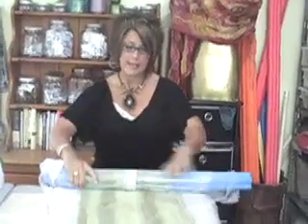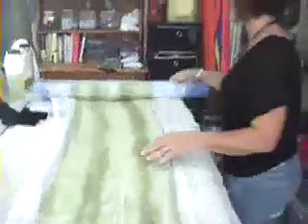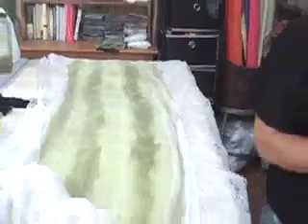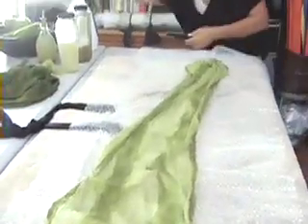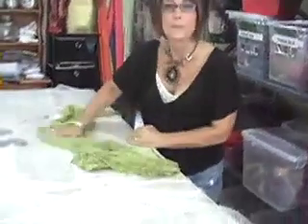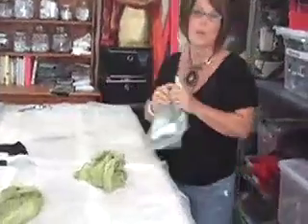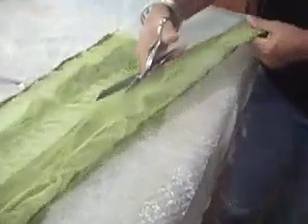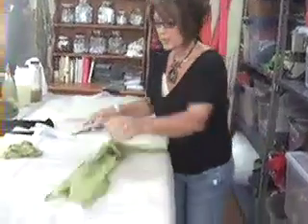How to Create a Nuno Shaw (Part 3 of 6)